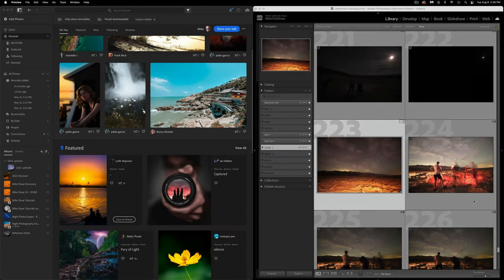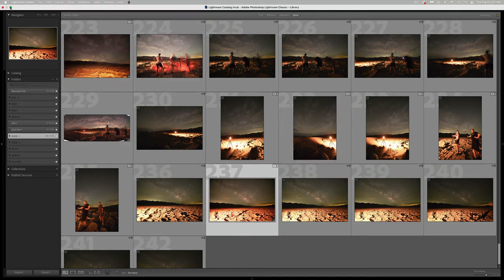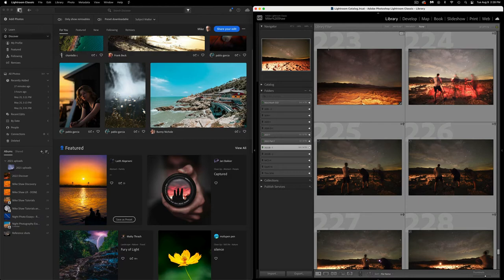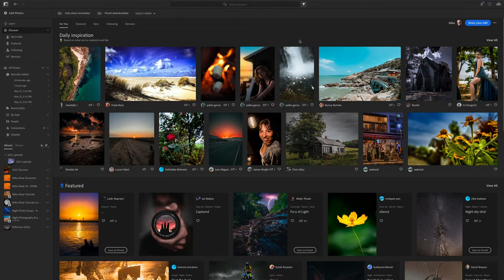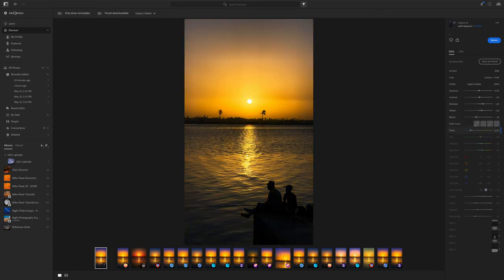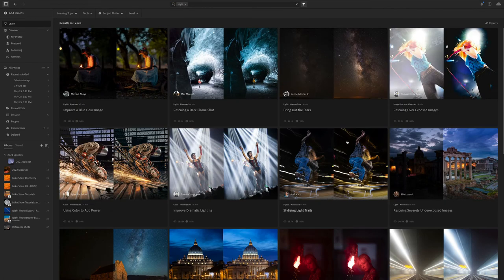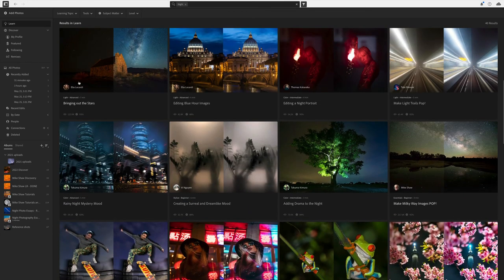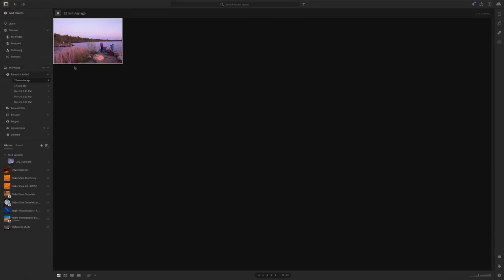Adobe Lightroom vs. Lightroom Classic - What's the Difference?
Learn the difference between the two versions of Adobe Lightroom - Lightroom and Lightroom Classic. You'll see the Lightroom Discover and Tutorial resources, global and local editing, file management and more.